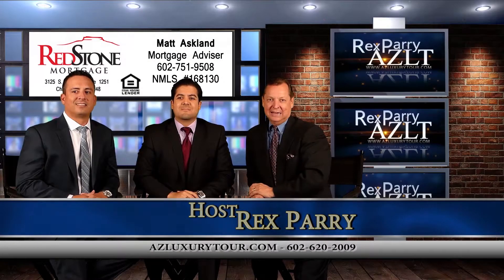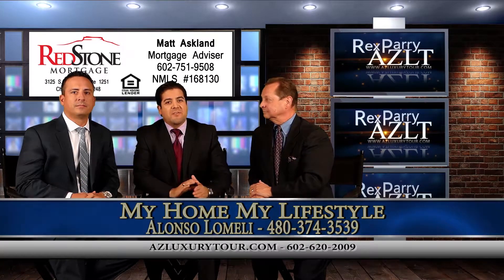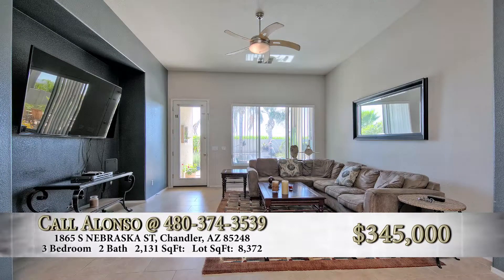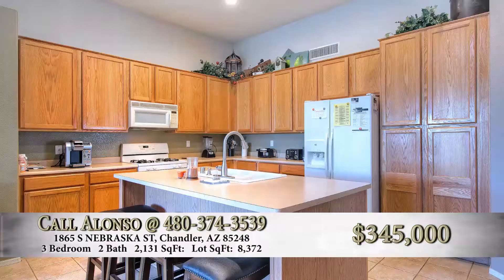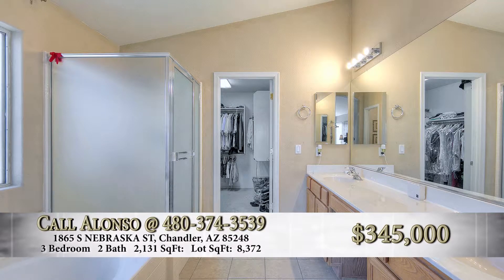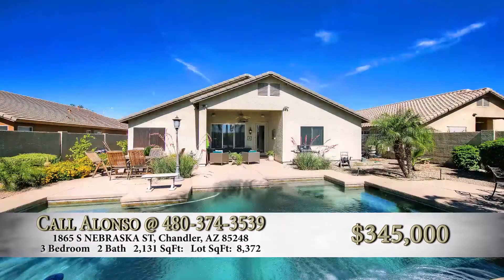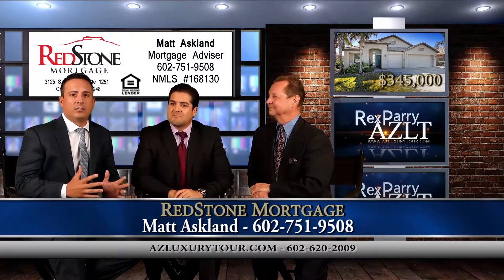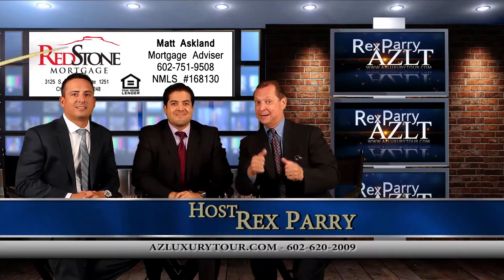AZLT S3 E20 Alonso L